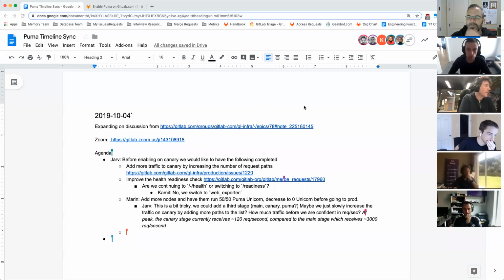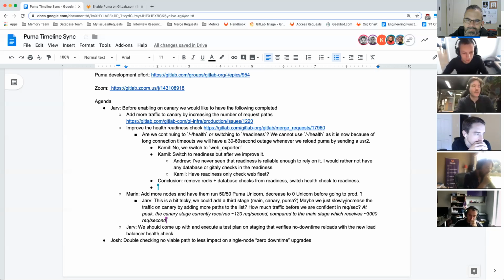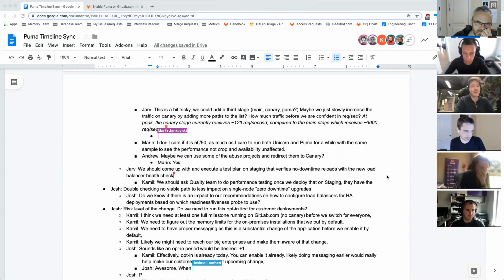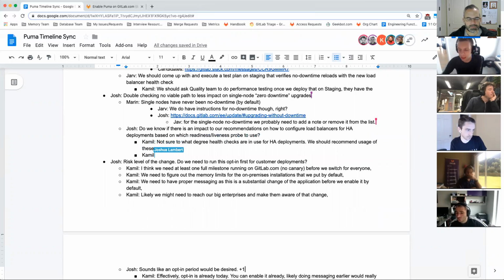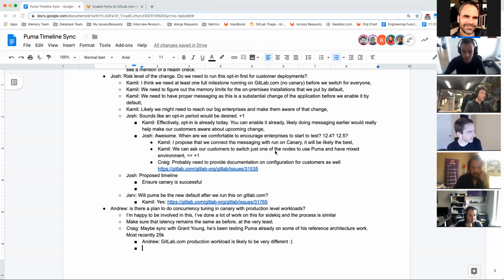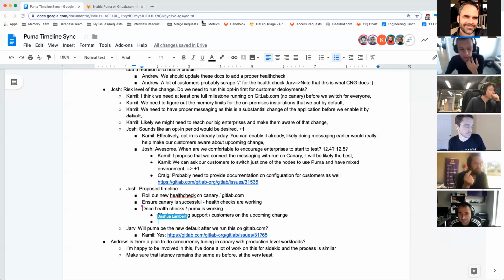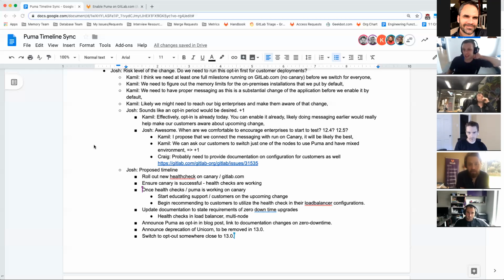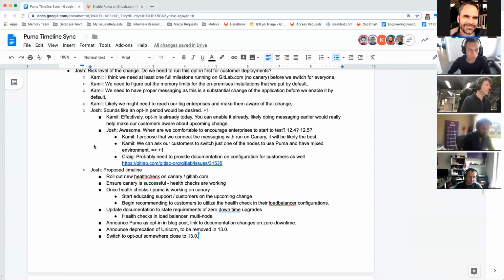2019 10 04 Puma Timeline Sync